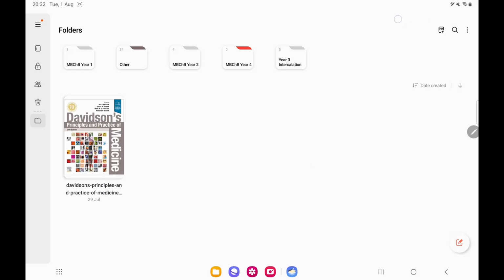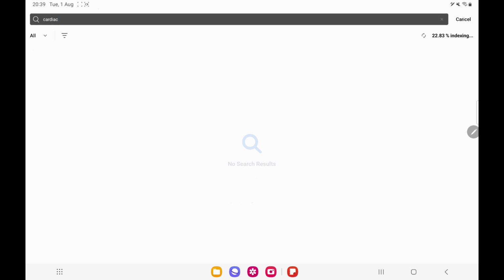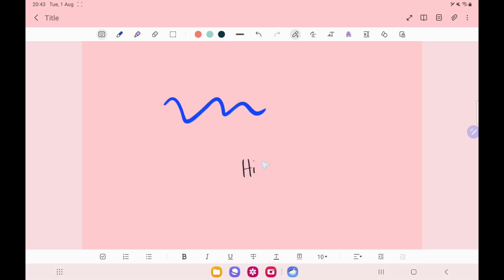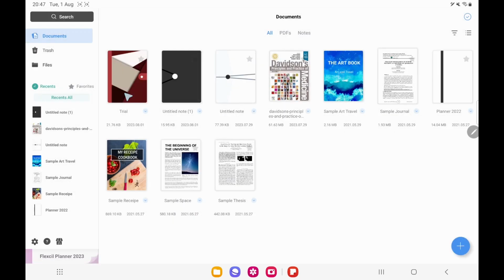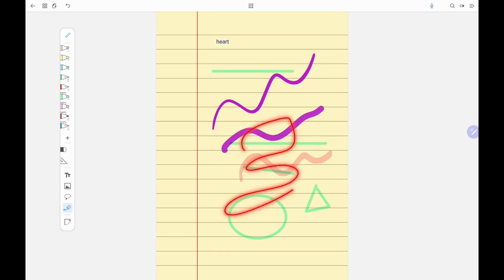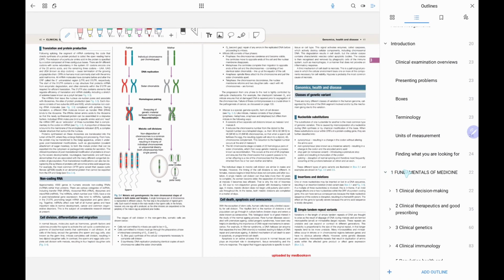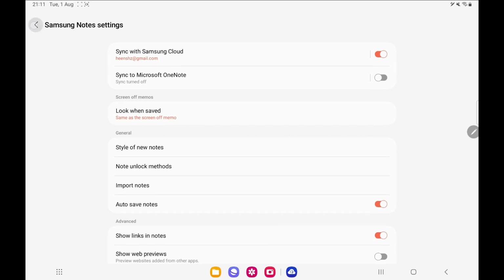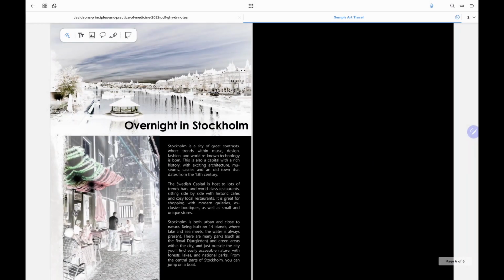Samsung Notes VS Flexcil | Samsung Tab S7+ Note Taking/PDF Reader Comparison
Hello everybody and welcome back to another video from H.S.TV! In today's video I'll be comparing Samsung Notes with Flexcil. We will be comparing the note taking features as well as PDF reader features that both apps have to offer.
Let me know your winner down in the comments!

Useful timestamps-
Note Taking- 1.44
PDF Reader- 14.51
Unique Features- 19.38